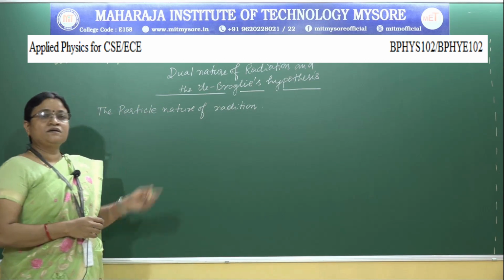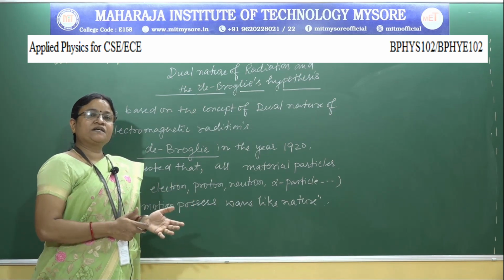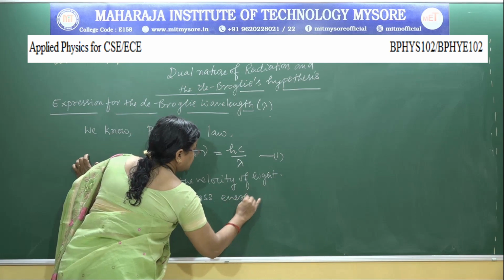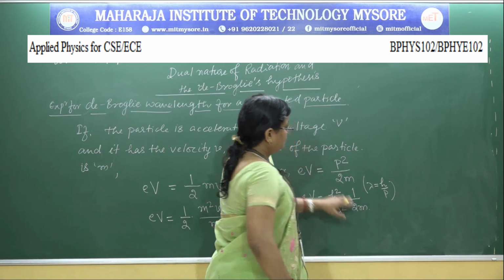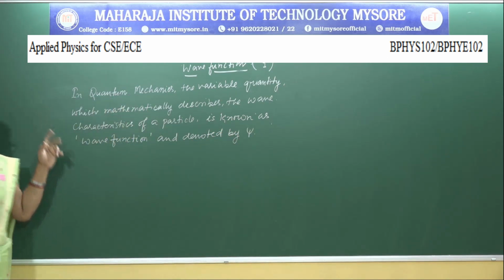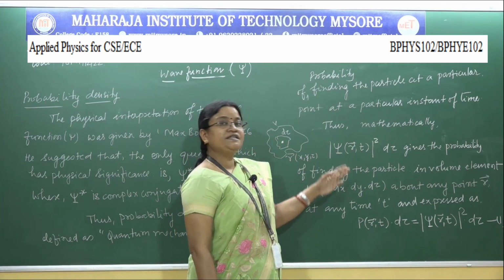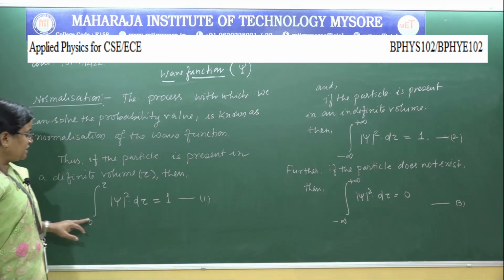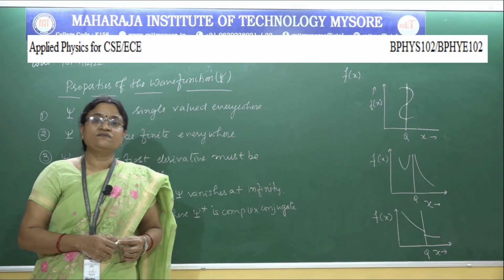Applied Physics for CSE/ECE : Quantum mechanics 1